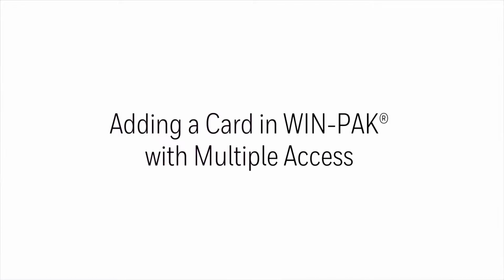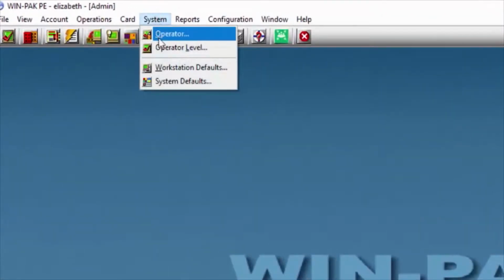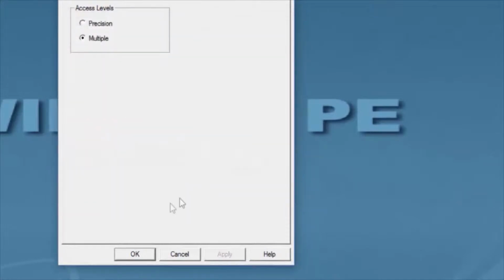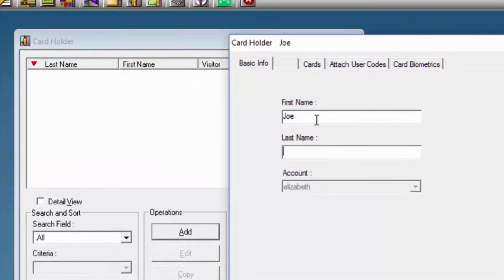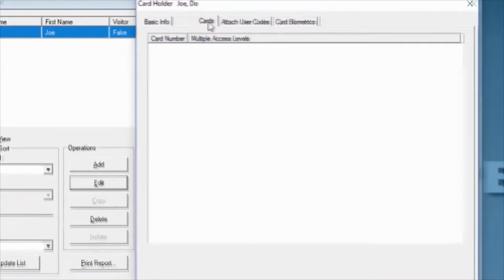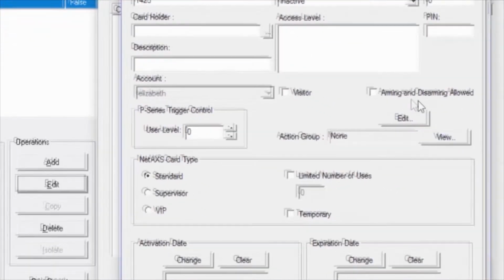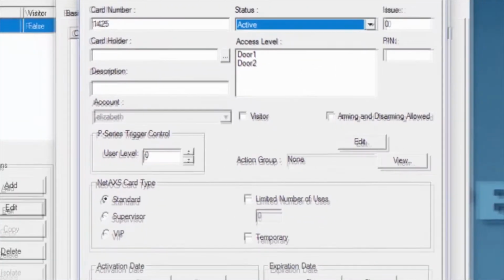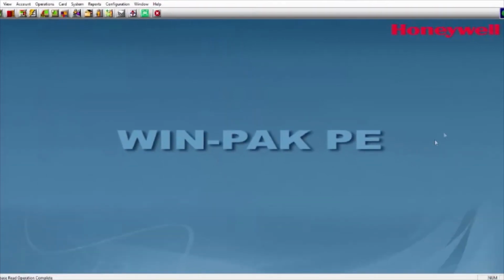How to Add a Card with Multiple Access on WIN-PAK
Learn how to add a card with multiple access on Win-Pak in this step by step video tutorial.